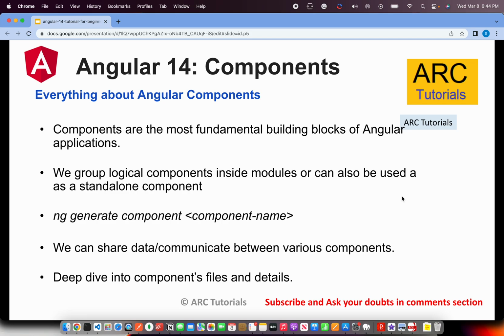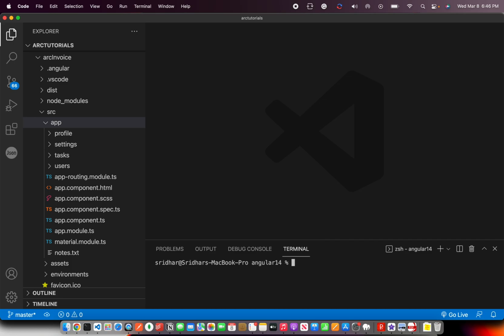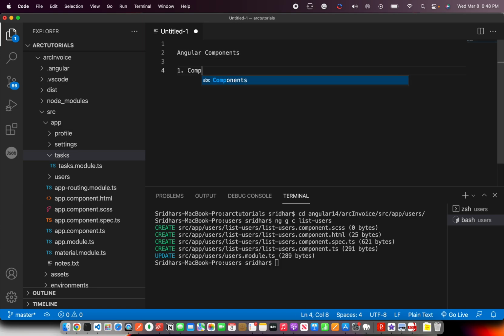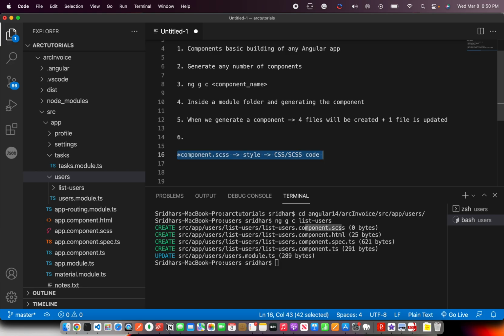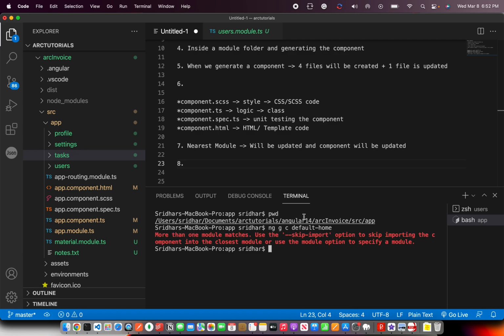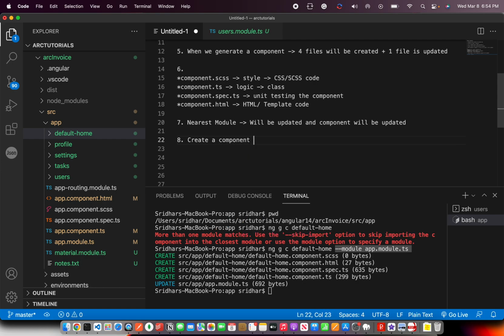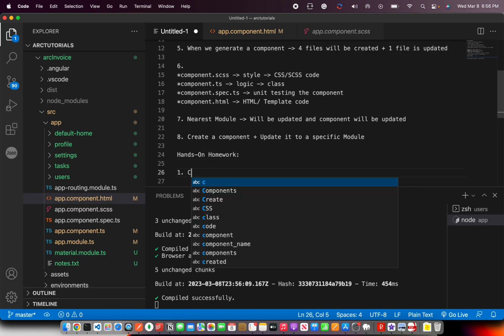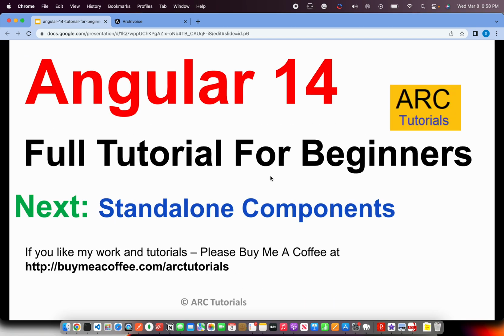Angular 14 Tutorial For Beginners #11 - Angular Components Tutorial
In this course, you will learn how to create small/medium/large applications with Angular 14 in this development tutorial.